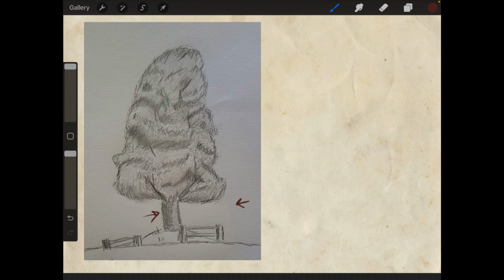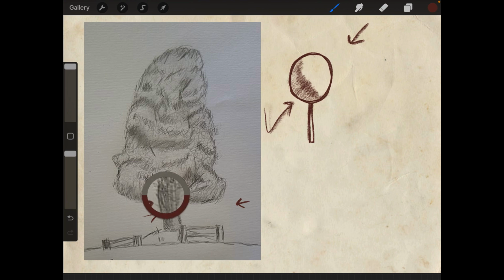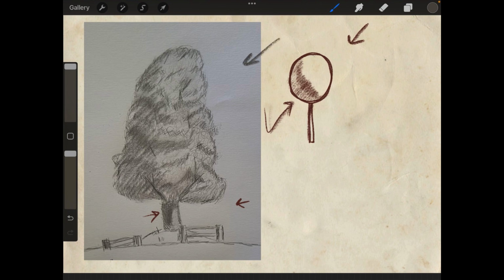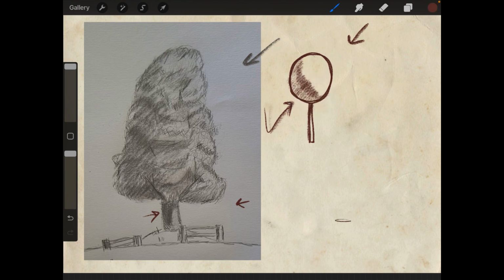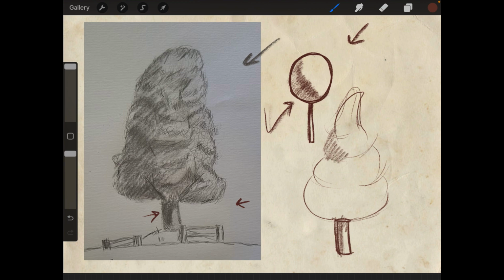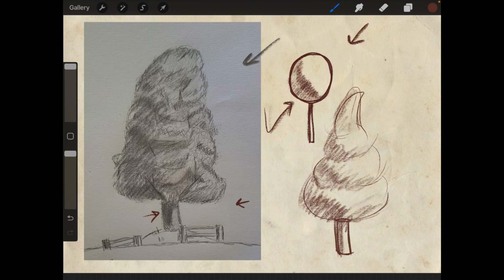Drawing Trees Can Be Easy: Learn How to Do It with a Lollipop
In this video tutorial, I'm going to show you how to draw a tree using a lollipop. It might sound a little unconventional, but trust me, it's a lot of fun! Even if you've never drawn before, I'm confident that this tutorial will be easy to follow and that you'll end up with a beautiful tree drawing by the end of it.

We'll be using a lollipop as our tool, which adds a unique and playful element to the drawing process.

So if you're looking to try something new and create a piece of art that's both beautiful and fun, then grab a lollipop and join me for this tutorial!

►Do you struggle with drawing consistently?... The Dedicated Student class is for you.

Want to learn how to draw on your iPad with Procreate? Even if you don't consider yourself a naturally talented artist, don't worry! With perseverance and practice, you can improve your skills. In this tutorial, we will be using the Procreate app and the generic bushes that come loaded on the program to guide you through the process. Follow along and discover how to bring your artistic visions to life on your iPad.

Hi there! My name is Kurt Aspland and I am a father who loves to draw. I know that creating art can sometimes be frustrating or intimidating, but I believe that with a little bit of practice every day, you can overcome these feelings and become the artist you've always wanted to be. Don't let envy or difficulty hold you back. Believe in yourself and give it a try - you CAN do this!

►  About me
Meet Kurt Aspland, a highly experienced artist and teacher with a background in art education. Kurt graduated from the Art Center College of Design in Pasadena, California and has been creating and sharing his art for over 30 years. His work has been featured in numerous magazines such as The Disney Magazine, Forbes, The Wall Street Journal, and the Dallas Morning News, and he has received international press coverage for his art. In addition to his professional accomplishments, Kurt has also taught at Drexel University in Philadelphia and the Pennsylvania School of Art and Design. His wealth of knowledge and experience make him a valuable resource for aspiring artists."